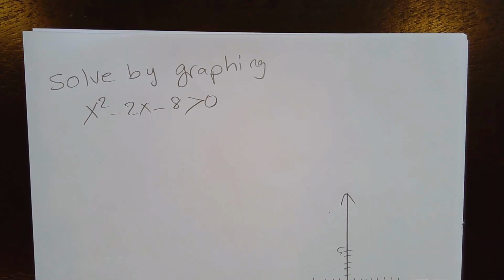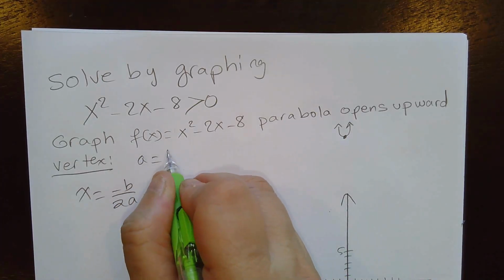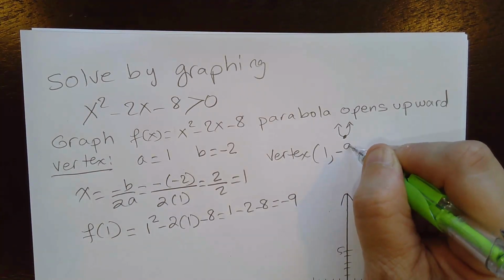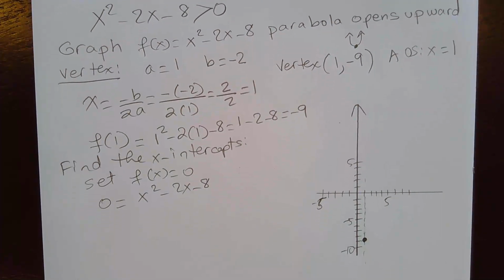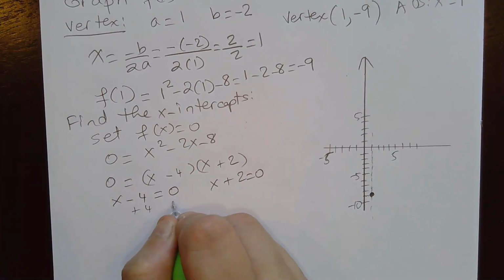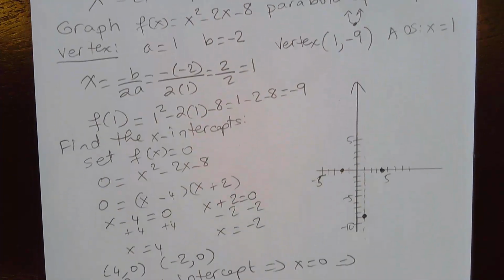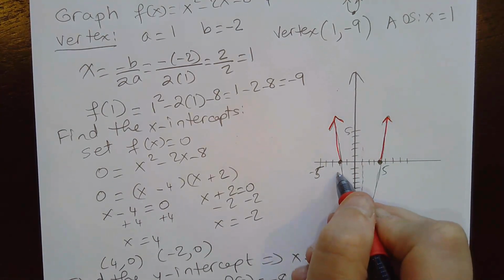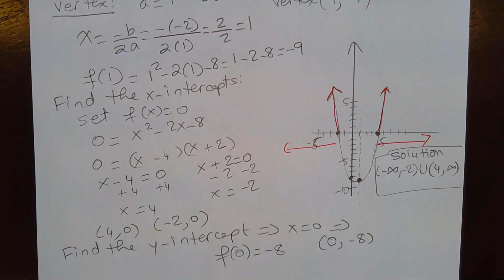How to solve quadratic inequality by graphing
How to solve quadratic inequality by graphing. Graph the parabola then find the solutions for the variable where the parabola is above the x axis